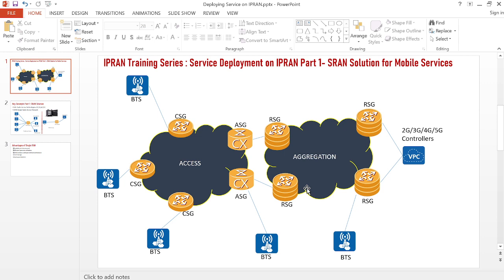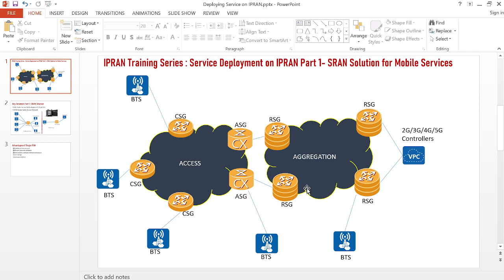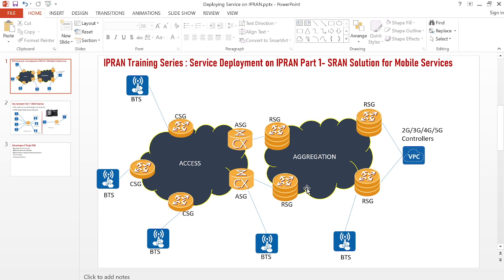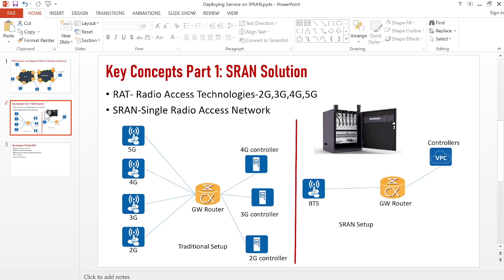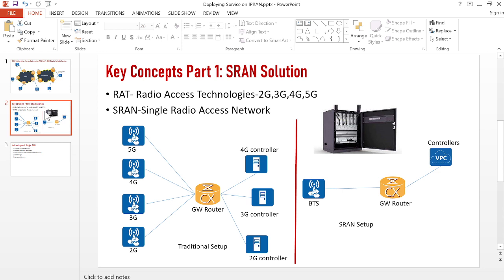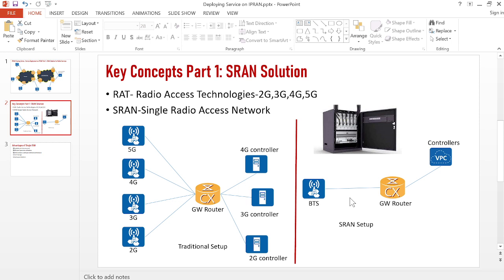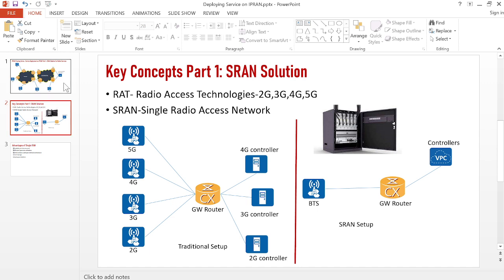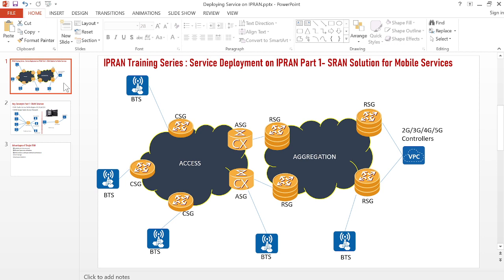IPRAN Training Series Part 14: Service Deployment on IPRAN - SRAN Solution for Mobile Services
This video introduces the SRAN Solution for Service Provider networks